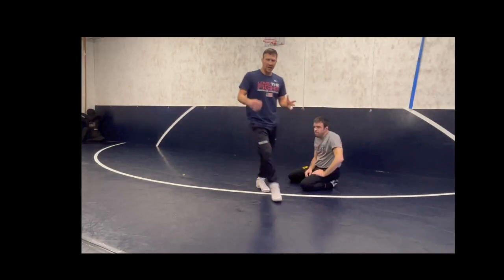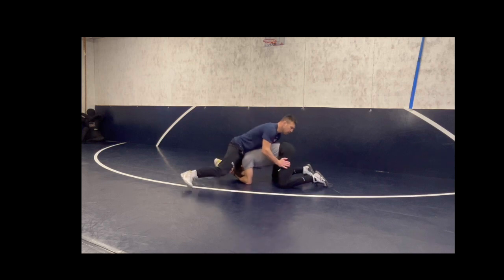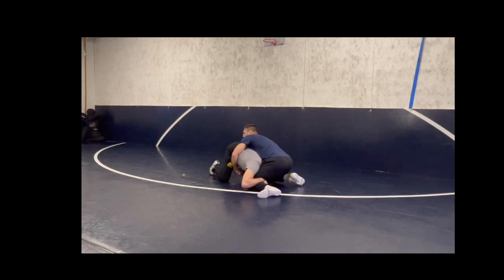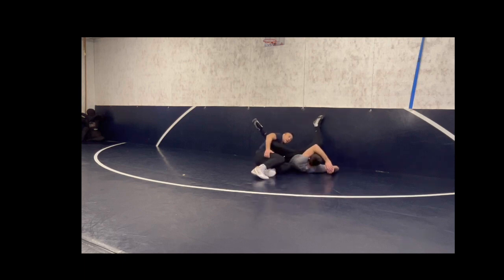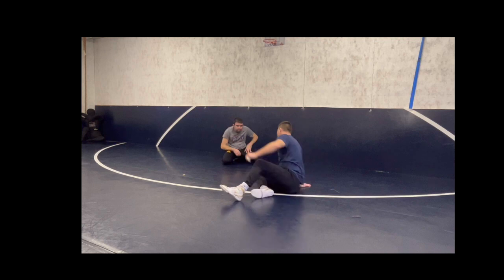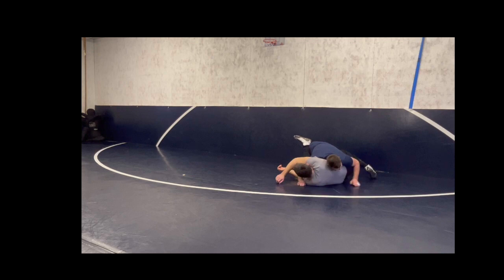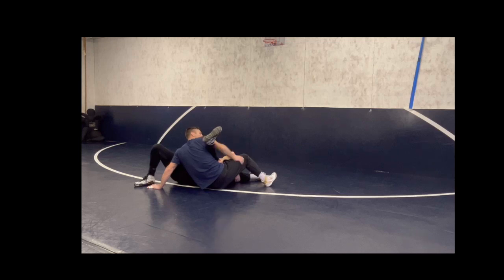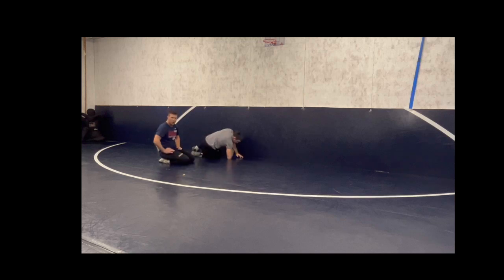Single defense body cradle roll